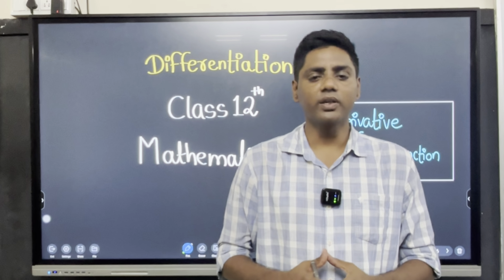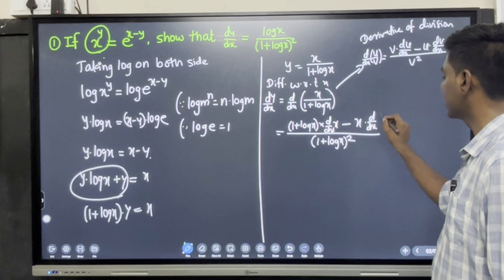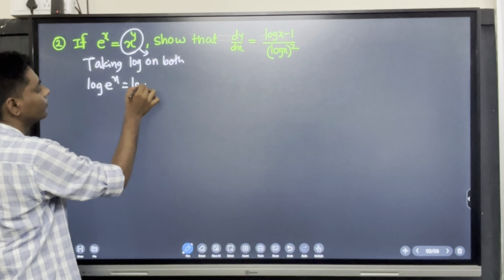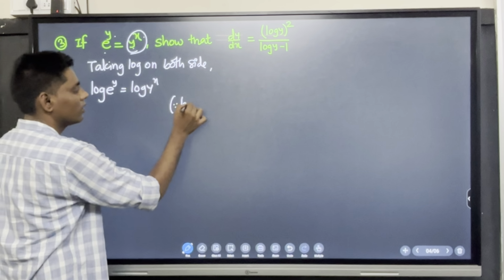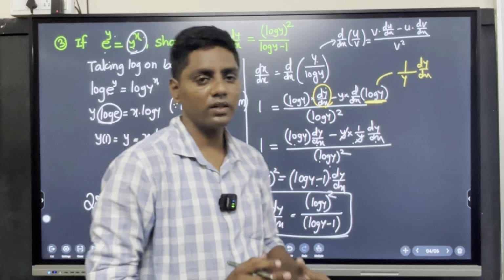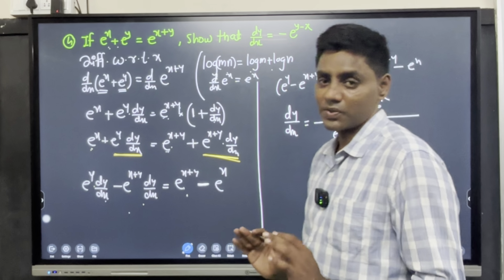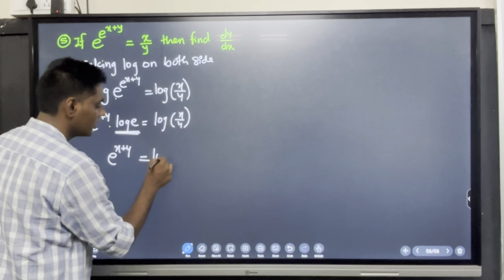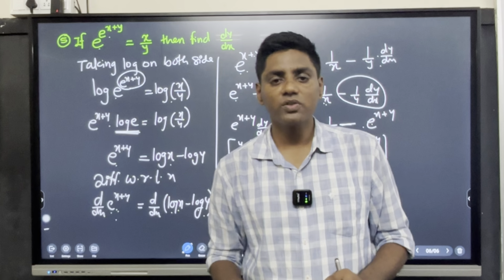L- 8 Differentiation of Implicit Function Class 12th